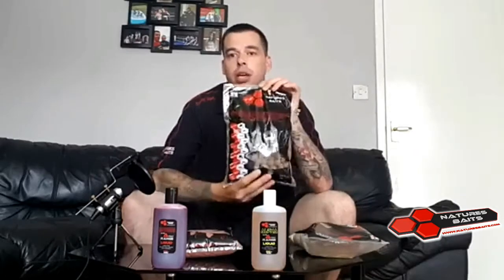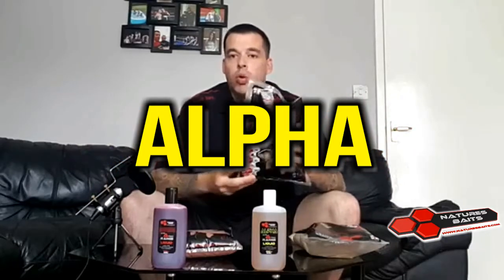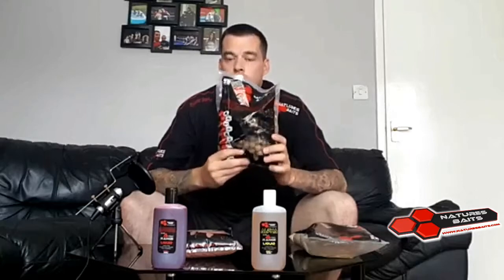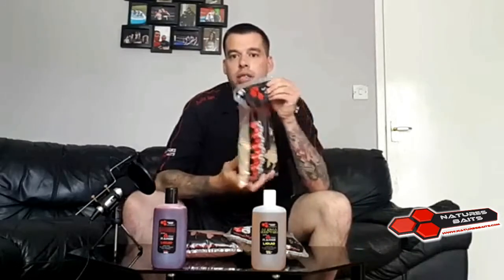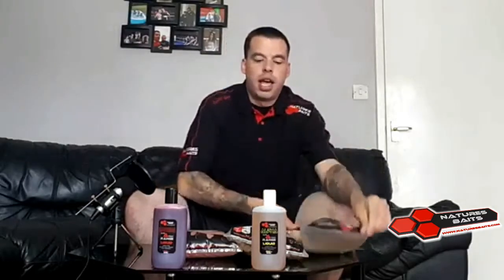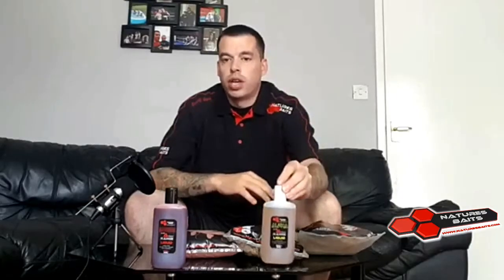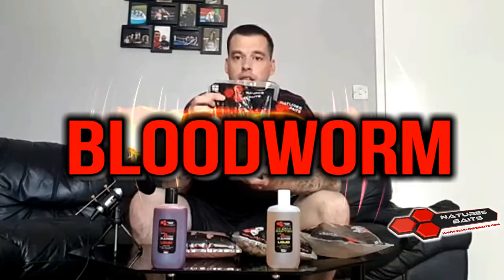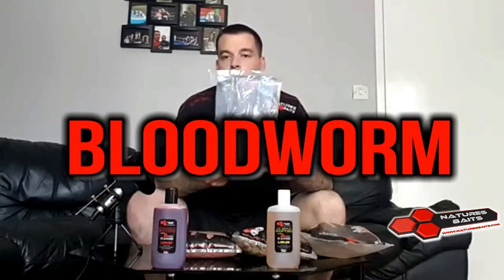Review of Natures Baits with Dave Varley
Team member: Dave Varley reviews and talks about Natures Baits Alpha and Bloodworm range. Including tips on how I fish when using the products.